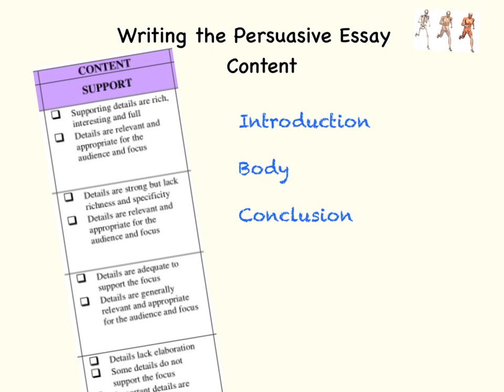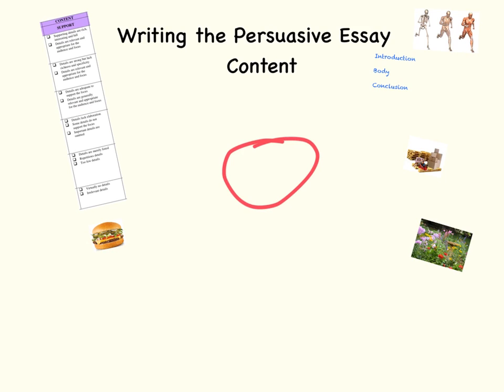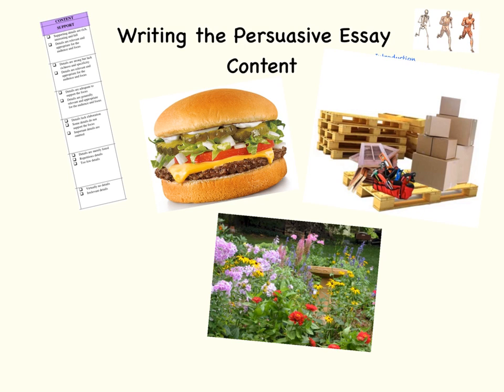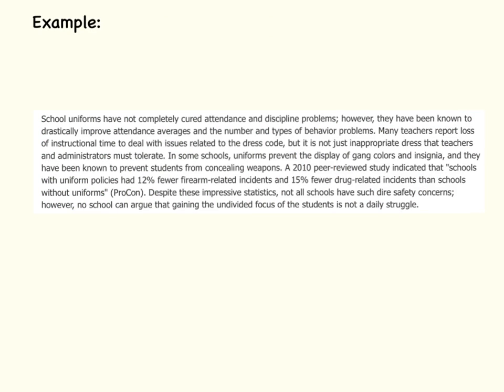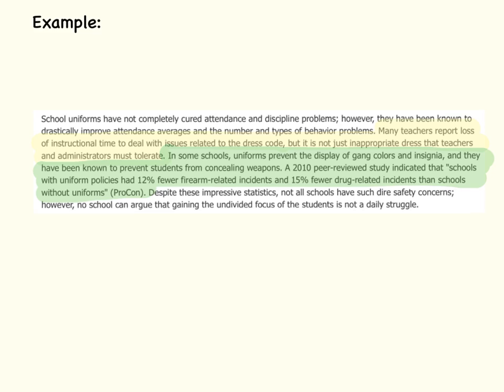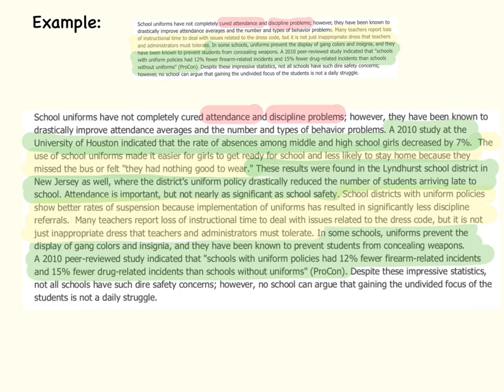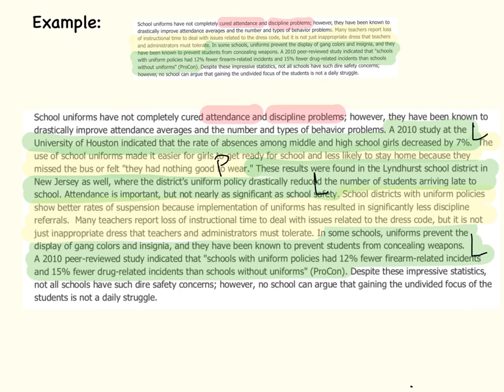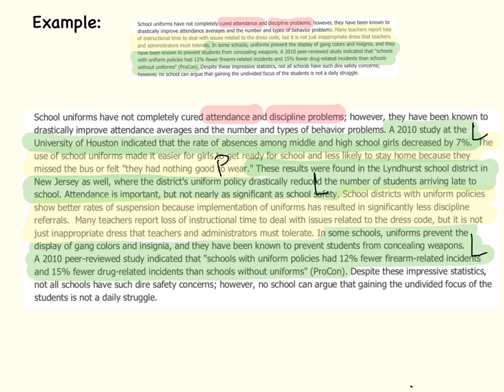Developing Content in Your Persuasive